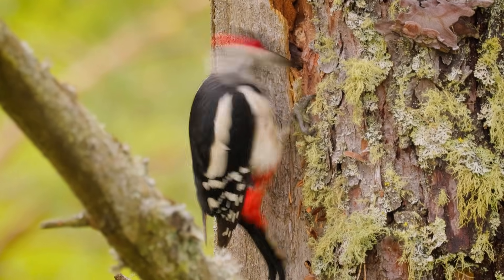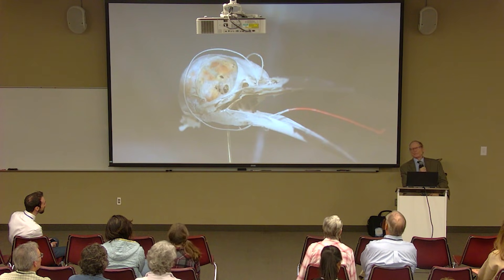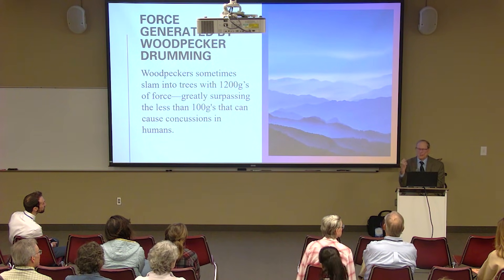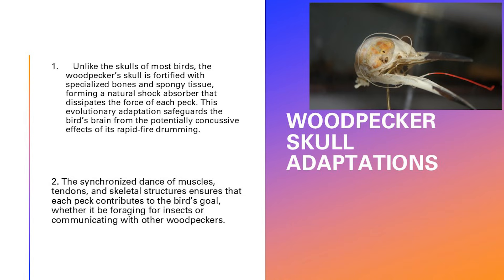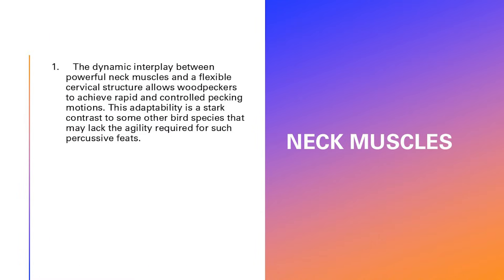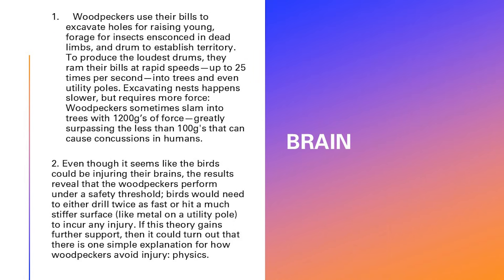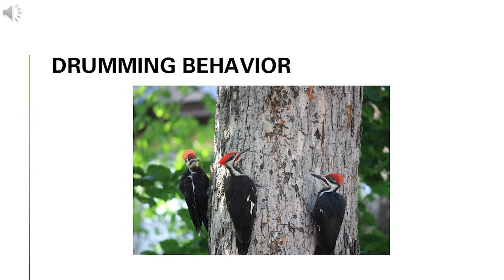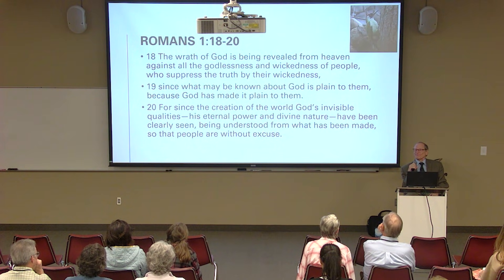The Common Woodpecker: Chance or Design? (2025 Dallas Conference on Science & Faith)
Biologist Ray Bohlin explores the incredible intelligent design of the common woodpecker. Dr. Bohlin is a Fellow of the Center for Science and Culture at Discovery Institute. This talk was presented at the 2025 Dallas Conference on Science and Faith.